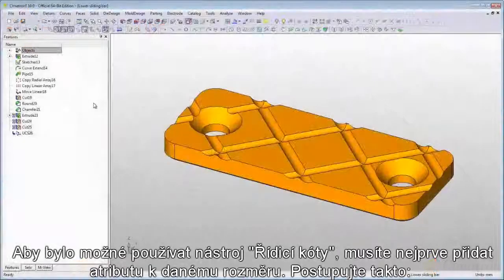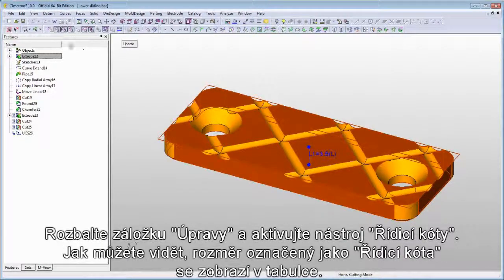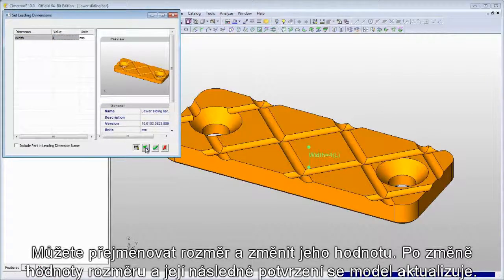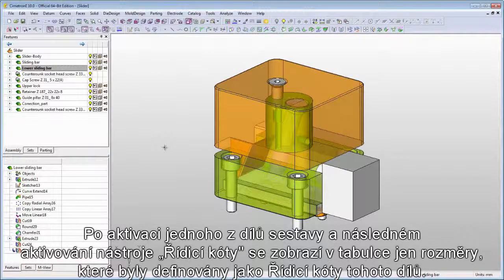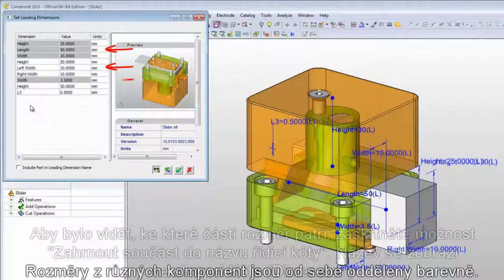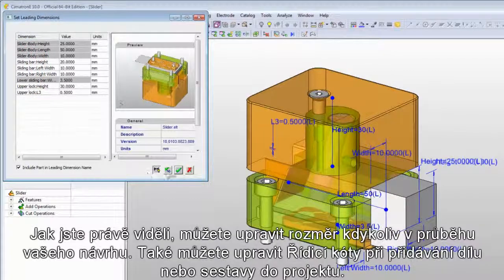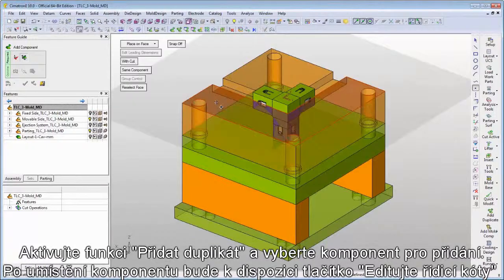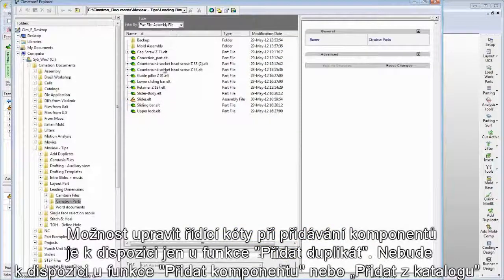Řídicí kóta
CimatronE Tips